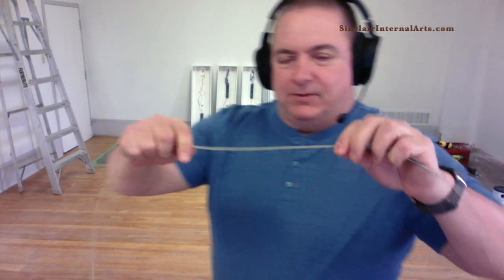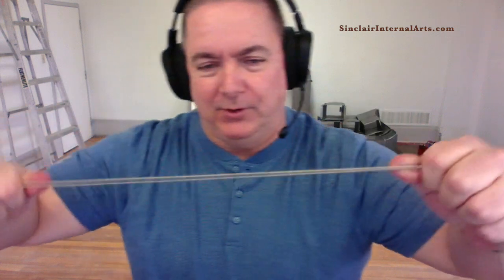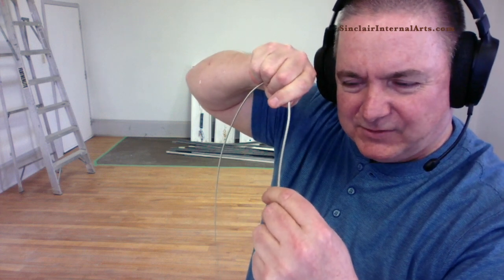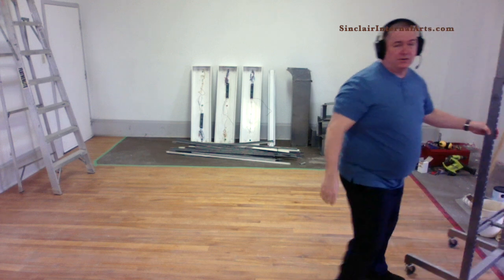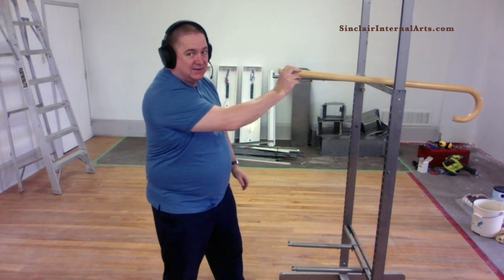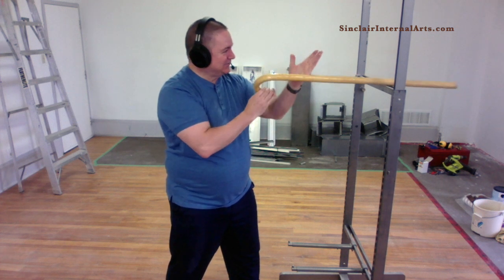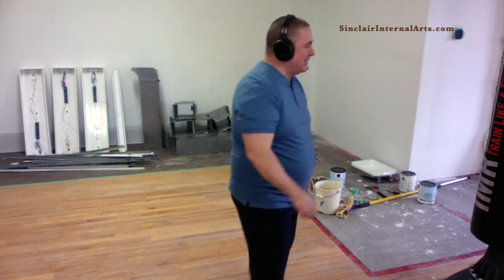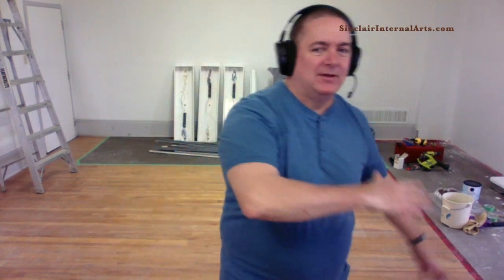Incomplete Tai chi, Lesson 29: “Brush Knee Push” – the 8th mechanical efficiency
Incomplete Tai chi, Lesson 29 (section 6 part 1)
Introducing Zhou 肘 (aka "elbow") using "Brush Knee and Push"

When I teach beginners, I often do what many teachers do, and describe it in terms of specific martial techniques, like brushing the opponent's knee and pushing them off balance. But at its core, this movement is about a mechanically efficient way of applying shear stress to the opponent without compromising the tensile centripetal geodesic that is so crucial to tai chi skills.
Zhou translates as "elbow", and is one of the fundamental mechanical efficiencies in the tai chi pedagogy. But it is not just about attacking or defending with the elbow.
So, "Brush Knee Push" is not really about brushing the knee and pushing. It is, rather, an archetypal movement introducing the concept we call "elbow." But elbow (zhou) is not really about the elbow. It is about torque.